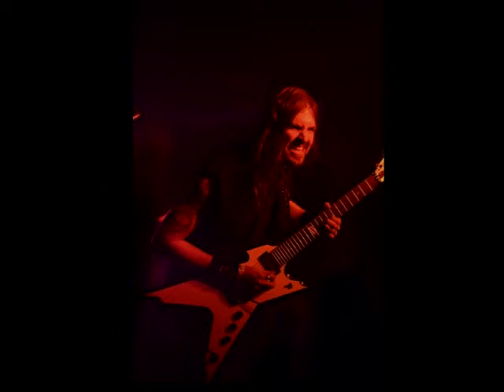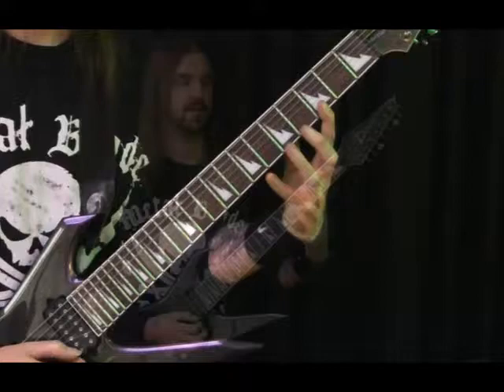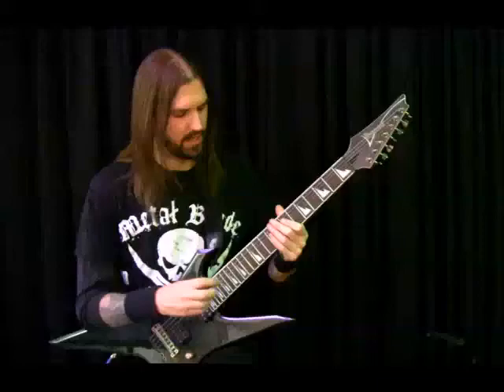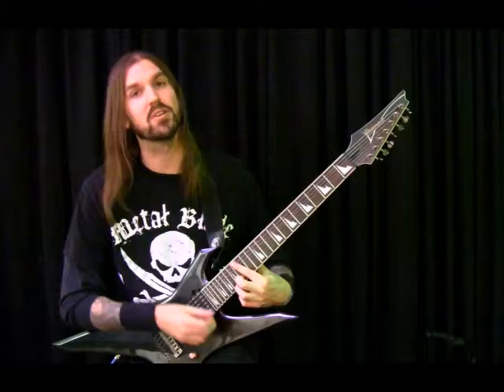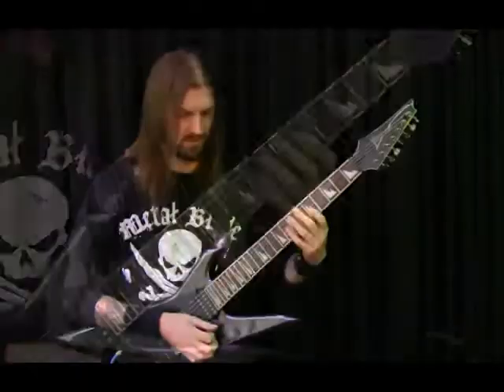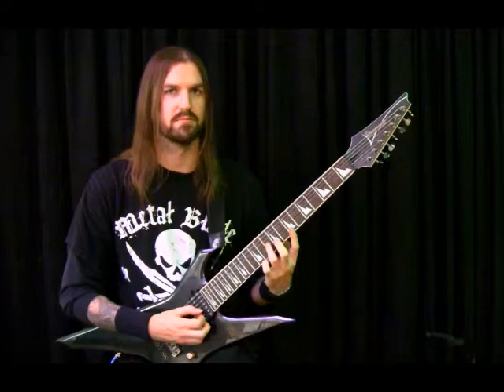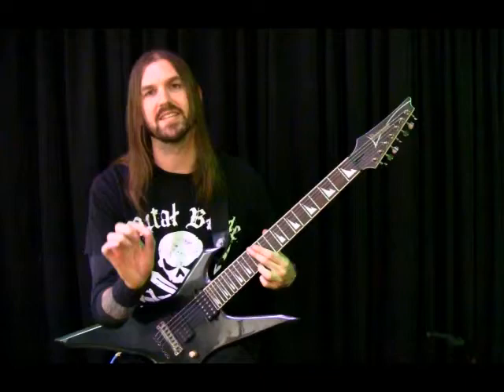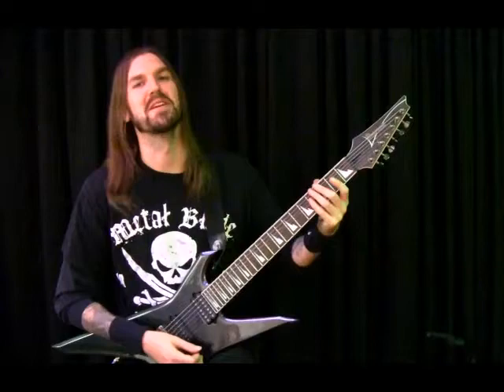Five Minute Lesson 1 with Greg Burgess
Learn this sick solo with master shredder Greg Burgess; from the song Biomech on Allegaeon's album Fragments of Form and Function.